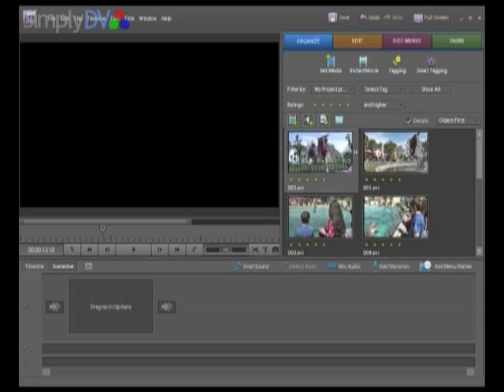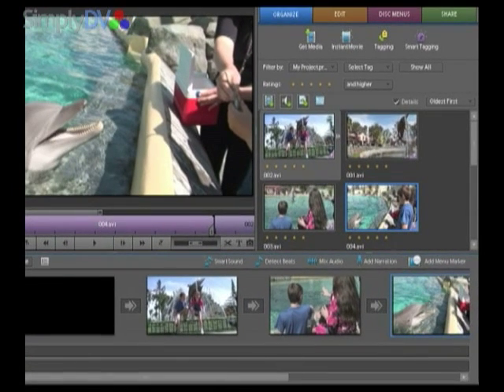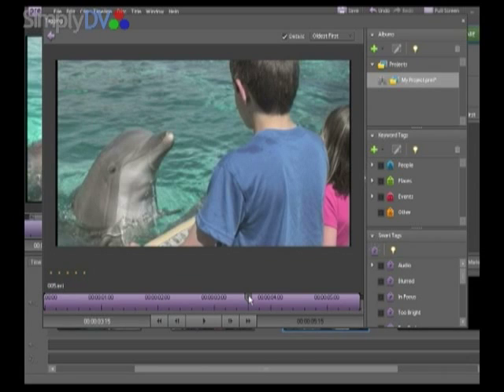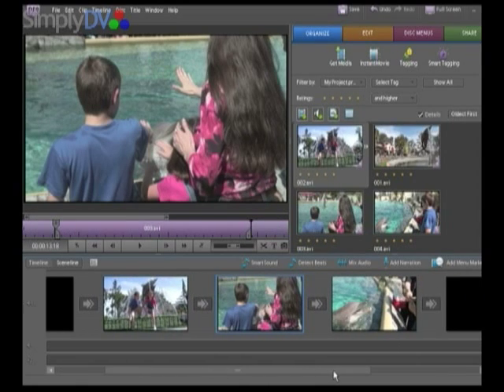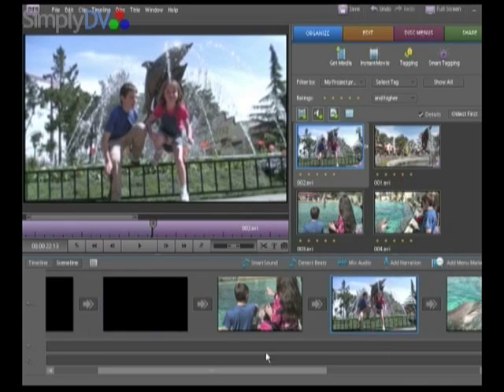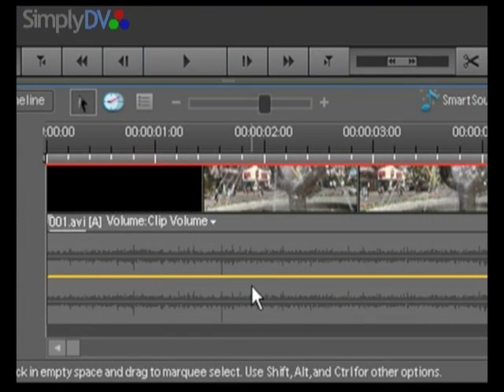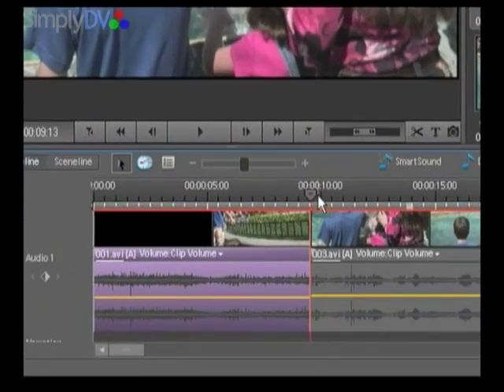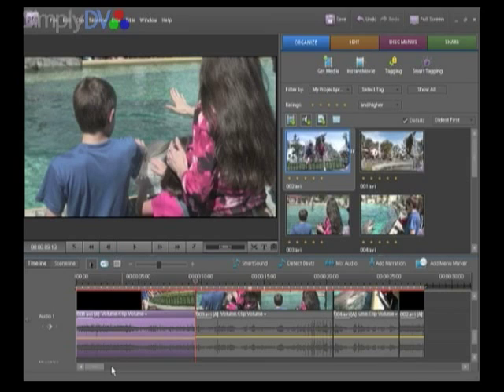Premiere Elements 7 Tutorial Module 1.03